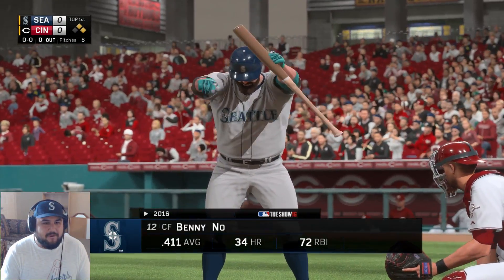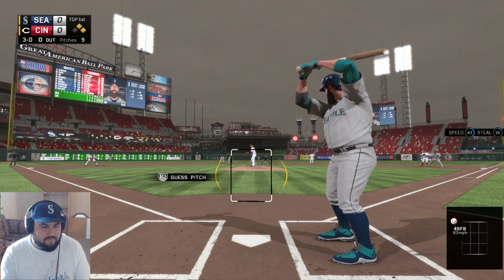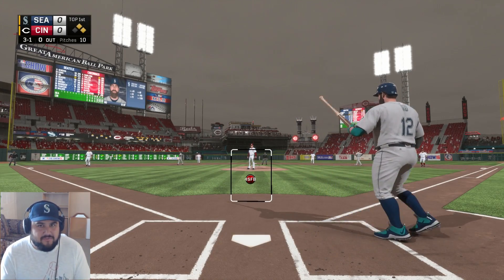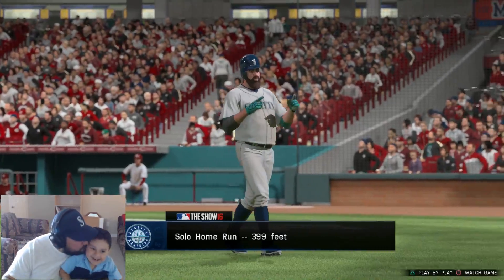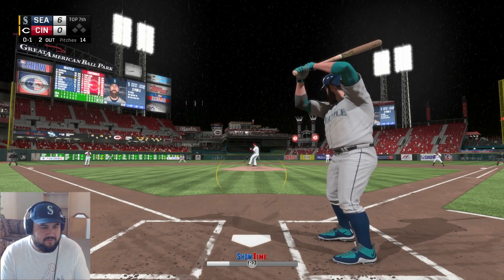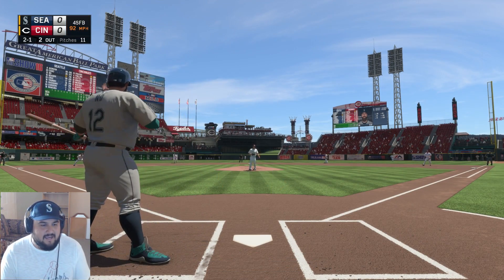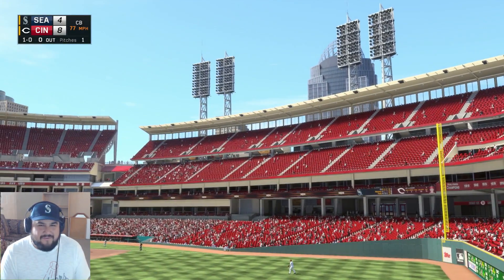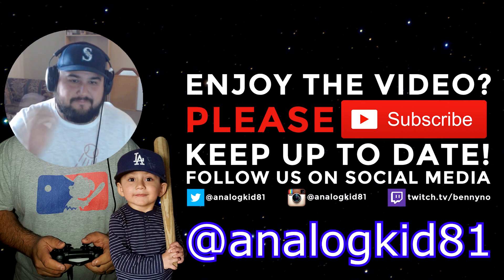SWITCH HITTER | MLB The Show 16 | Road To The Show PT.14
In this video: SWITCH HITTER, Benny No returns from the dead, on a mission to snag the single season home run record.

Artwork done by: Jared Jollymore
Follow him on Instagram

About this video: SWITCH HITTER, My old RTTS character is back, and taking names! Benny No is on a mission to prove last season was no joke, and plans to snag the single season home run record. RETURN OF BENNY NO!